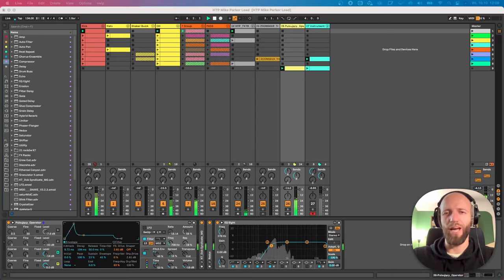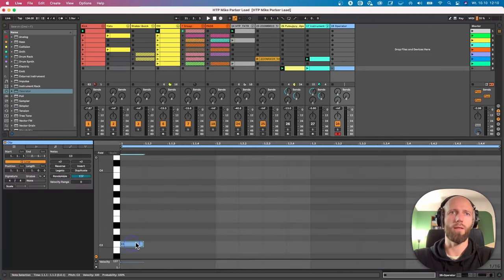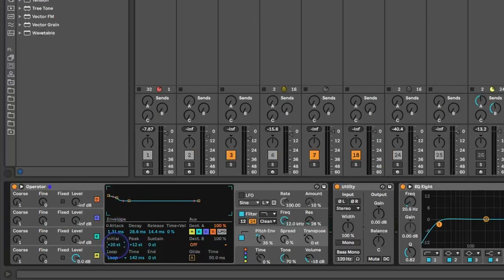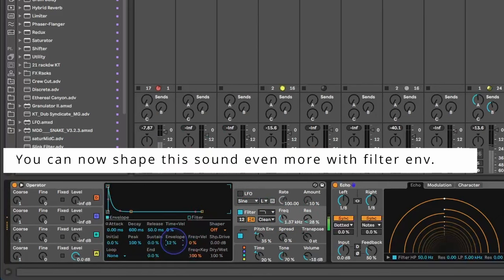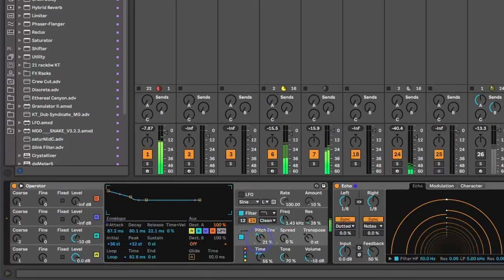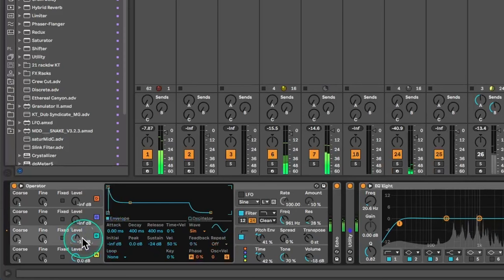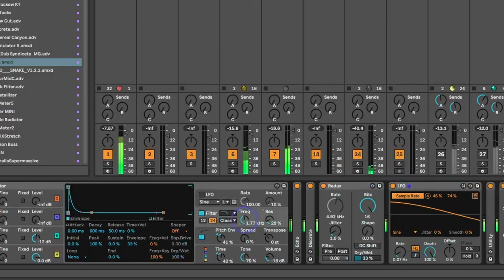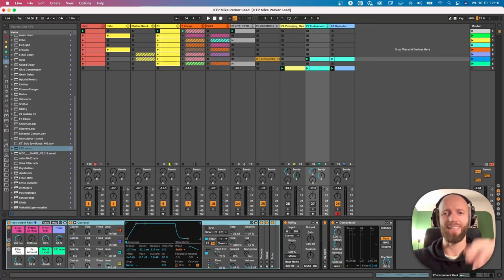How To Make Techno Like Mike Parker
This tutorial teaches you how to make hypnotic techno leads like Mike Parker. I'll show you how to work with Ableton Operator to achieve mind-bending sounds. Learn how to make techno-like pros!

🫂 Become a Hypnotic Techno Producers Community member and gain access to a dedicated Discord channel, my support, and extra tools & samples.

📖 Learn more from the 'Rapid Arrangement Mini Workshop' I've created to help you arrange your track in less than 2 hours.

0:00 Introduction
0:30 Sound Design with Ableton Operator
4:48 Adding effects
6:10 Summary